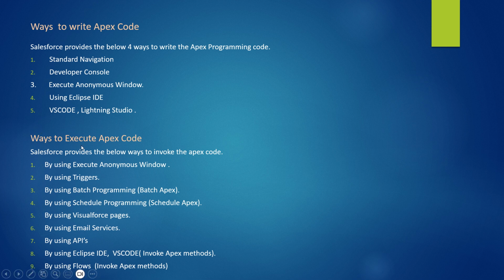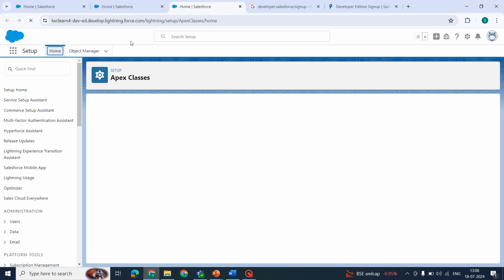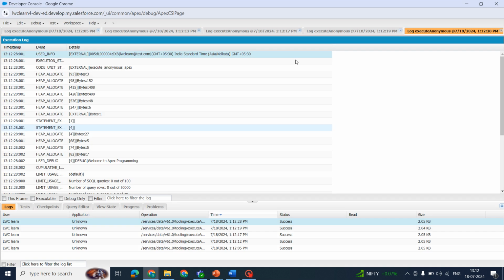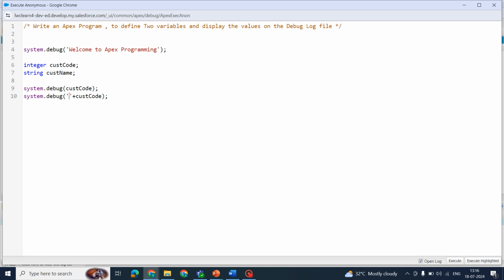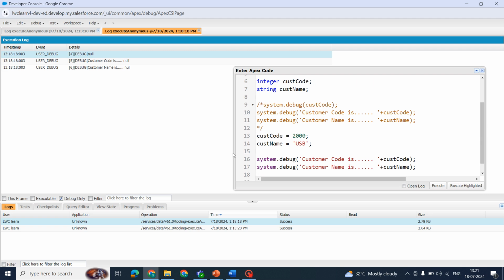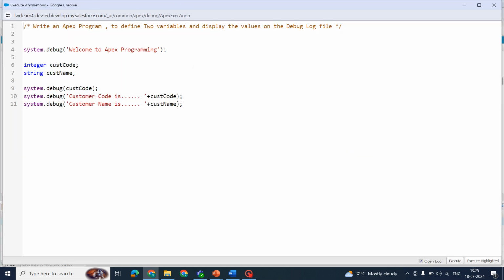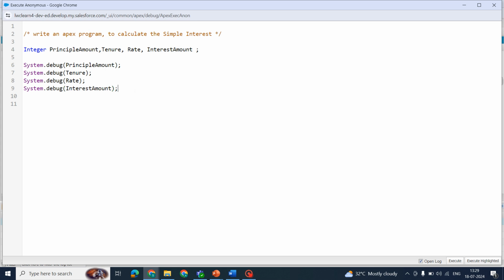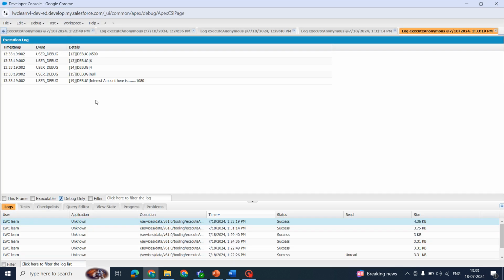Apex Programming Lesson 1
@Salesforcethoughts Apex, Debug Logs